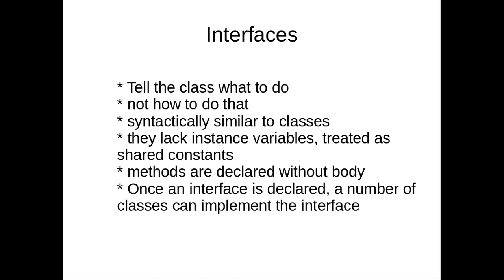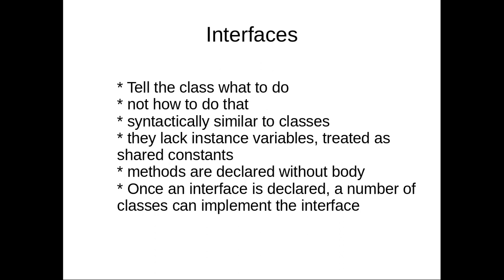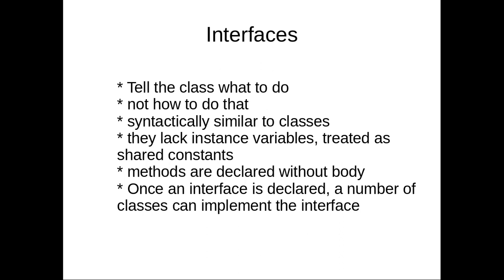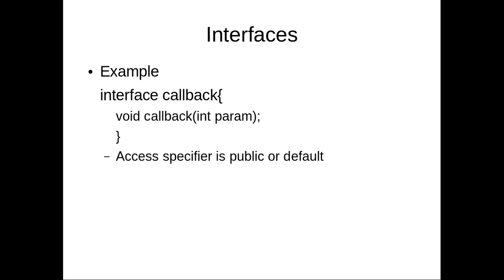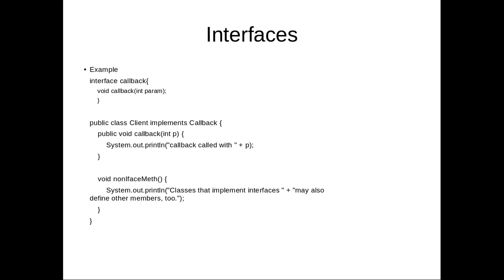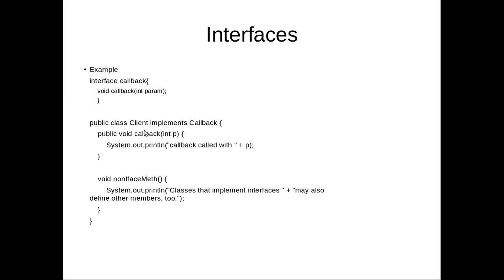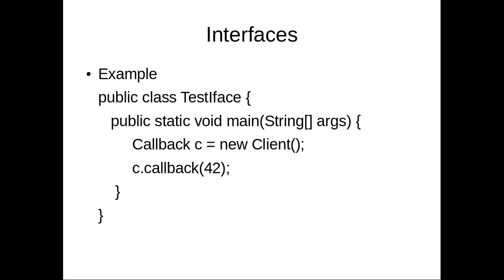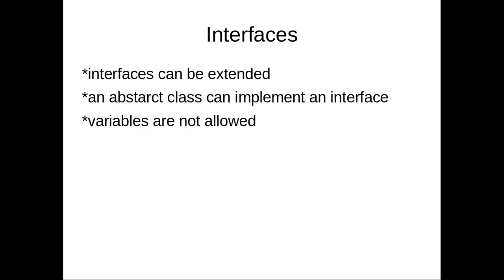Interfaces in Java